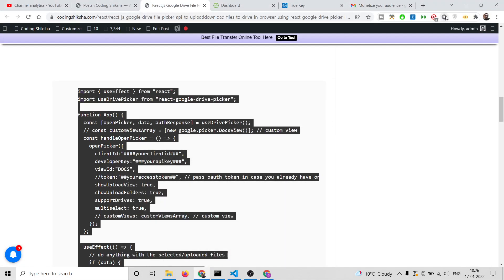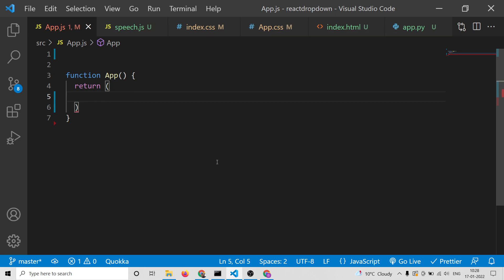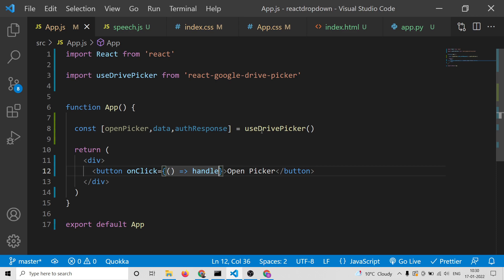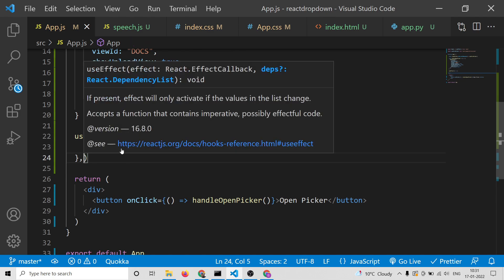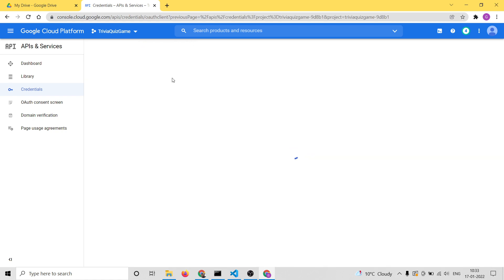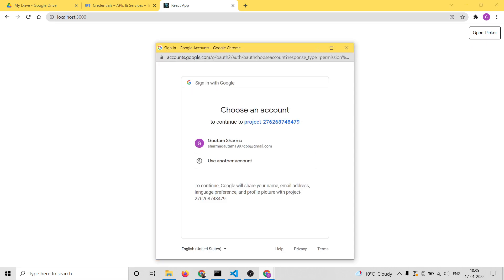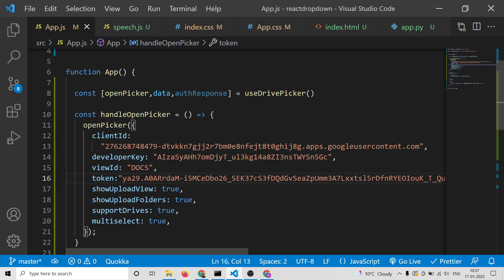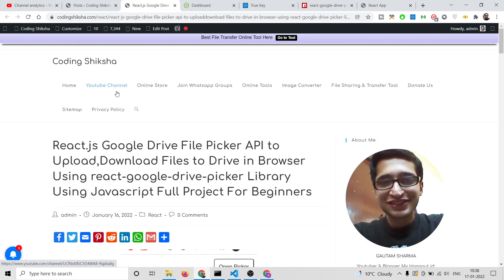React.js Google Drive File Picker API to Upload,Download Files to Drive in Browser Using Javascript